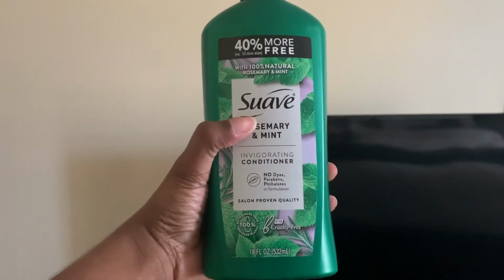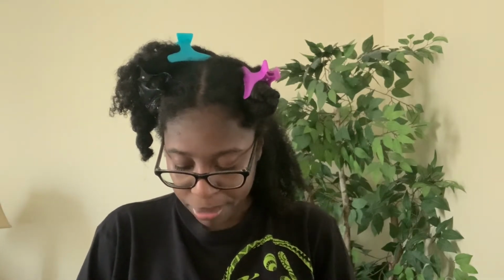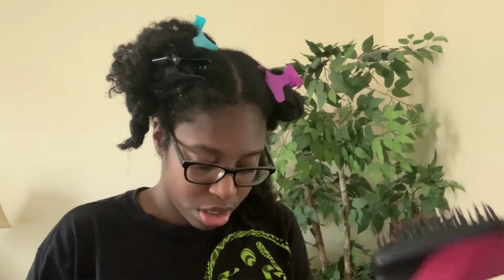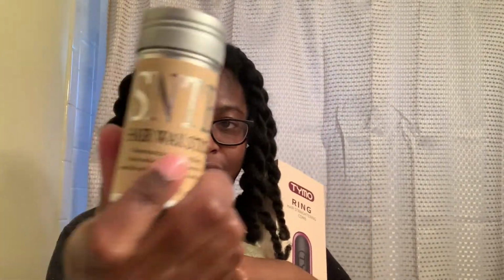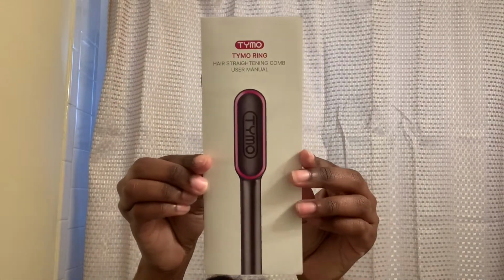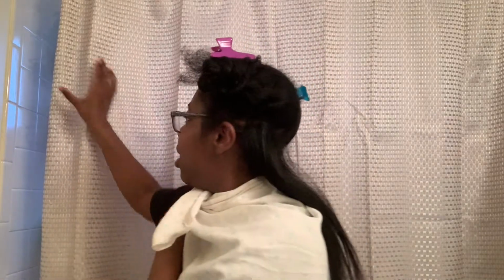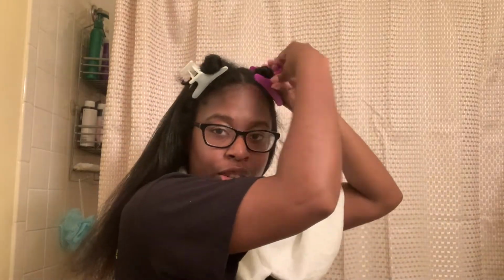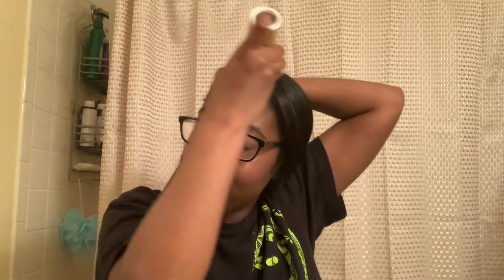my first silk press in 6 years: wash day #3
(Ps. I have no idea why the comments are turned off btw)
This is a full wash day video including a heat-protectant deep conditioner, blow dry, silk press, and next day hair reveal! I'm using the TYMO Straightening Brush and Revlon Hair Dryer Brush :)  [Non-Sponsored]
{P.s.s If you are a natural and want to do a silk press, I highly recommend these products, and all other products stated in the video !}
This was worth the stress and back pain.
Intro: 00:00
Heat-Protectant/Hair Growth Deep Conditioner Ingredients: 00:57
Detangling and Deep Conditioner Application: 01:57
Revlon Blow Dryer Brush "Unboxing": 03:13
Heat Protectant Prep for Blow-Drying Hair: 04:20
Blow-Drying Hair: 07:14
Heat Protectant Prep and Products for Silk Press: 09:45
TYMO Straightening Comb "Unboxing": 10:39
Silk Press: 11:56
Next-Morning Results: 23:42
Getting a Pedicure to Reward Myself for My Hard Work: 25:50
Prayer of Salvation (Say this prayer with sincerity if you want to receive Jesus as Lord) !!!
Jesus, I ask that you please come into my life. I know I have sinned, but I believe you are my Redeemer and Savior. Create in me a clean heart, and renew Your Spirit with me. I surrender my life to you, and humbly ask that you please lead and guide me to live a life that honors God. I receive you now, in Your mighty name I pray, Amen!

Age: 22
Ethnicity: Jamaican American
Filmed with iPhone XS

BraLengthNatural Hair
WaistLengthNatural Hair
Anti-frizz
Deanna East